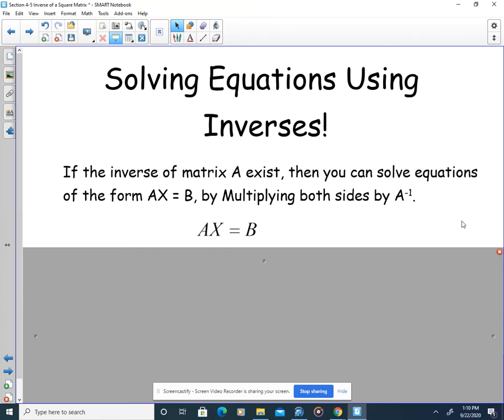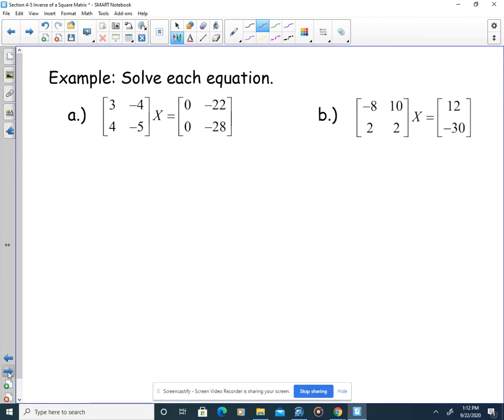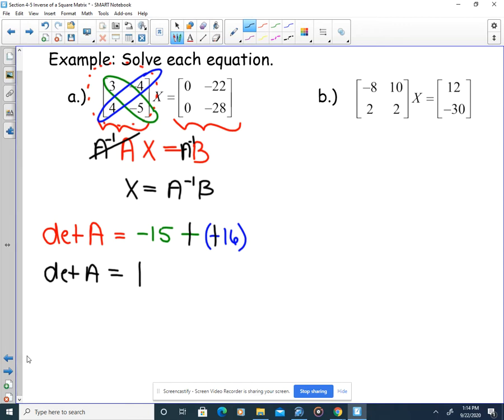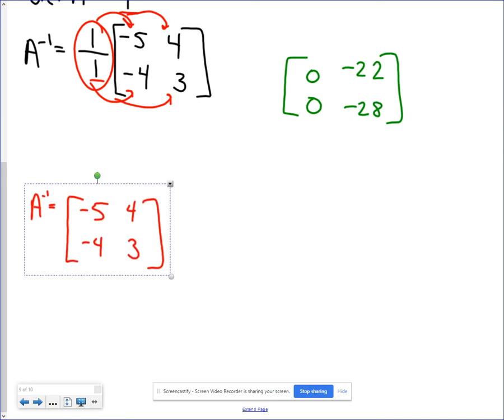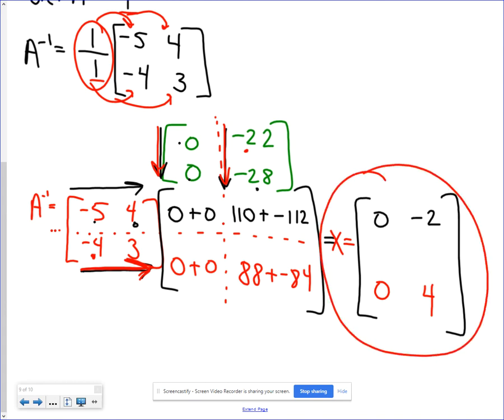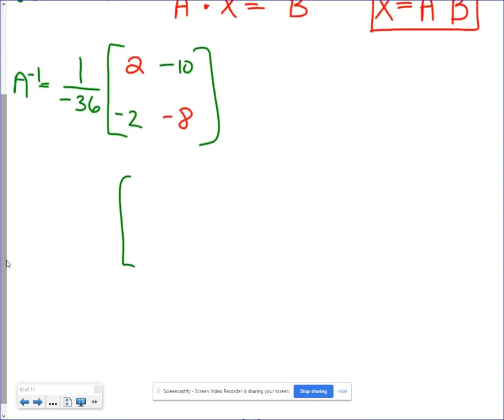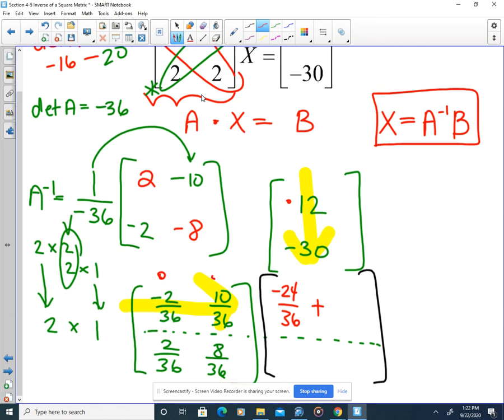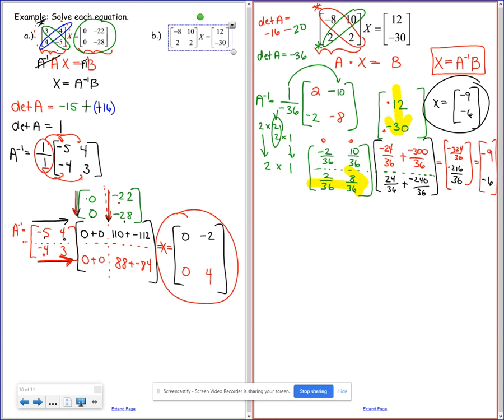Solving Matrix Equations by using Inverses